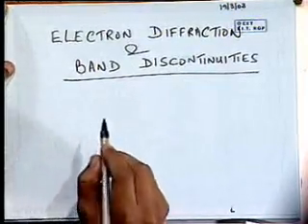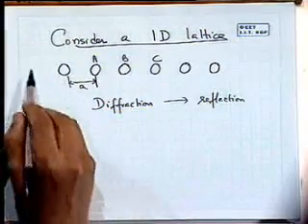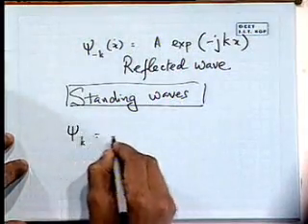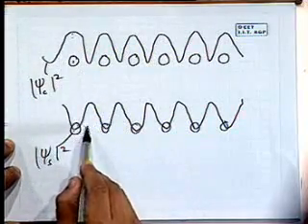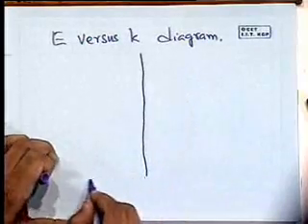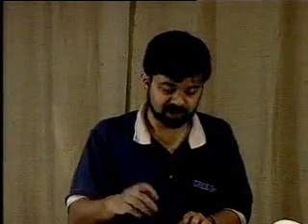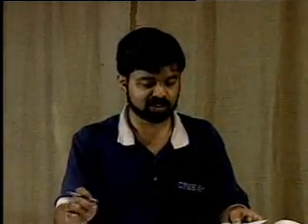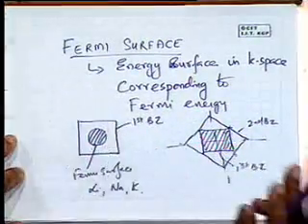19 Electron Diffraction and Band discontinuities